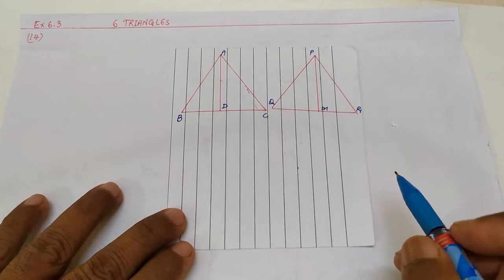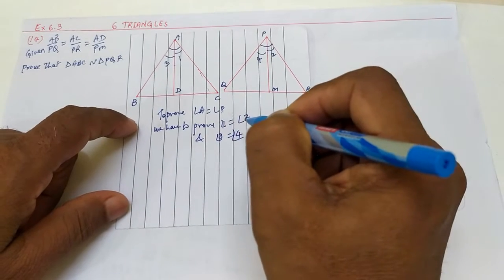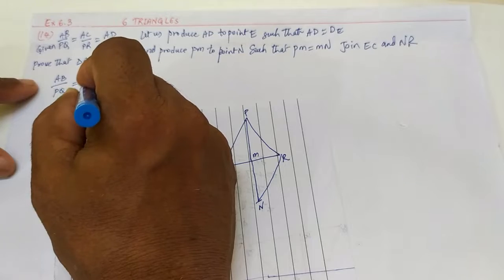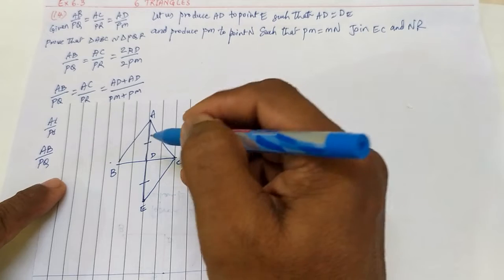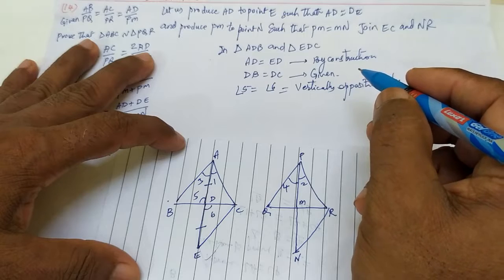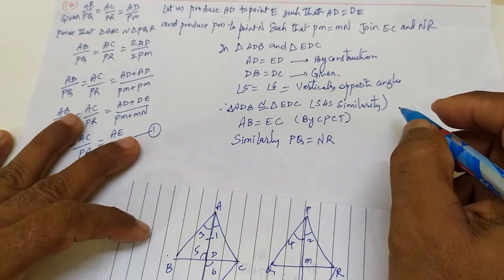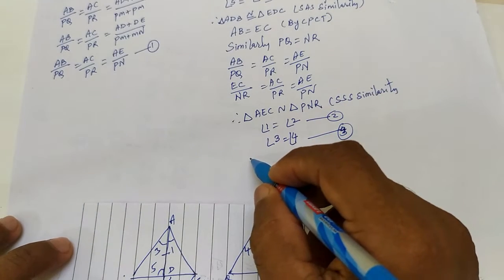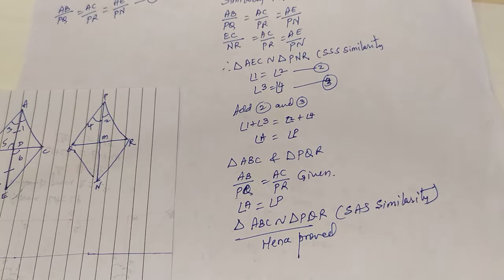Class 10 Exercise 6.3 Q 14/ Ex 6.3 Q 14 Class 10 / Triangles : Cbse: Ncert Maths Goan Creations 123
Problem from  Class 10 Exercise 6.3  Q 14 Chapter 6 Triangles, has been solved in  this video : Cbse: Ncert Maths Class 10 : Goan Creations 123. School Videos for Maths. School Videos.